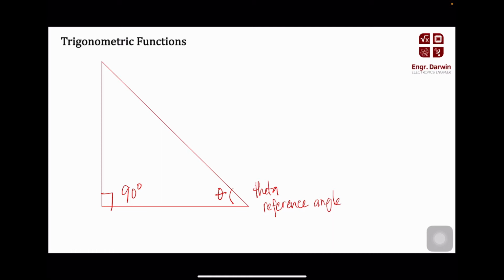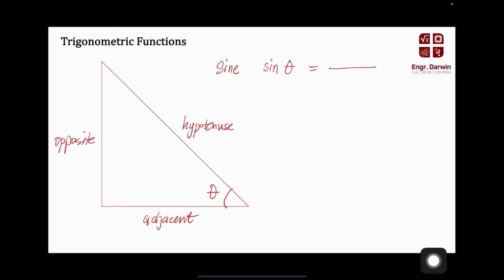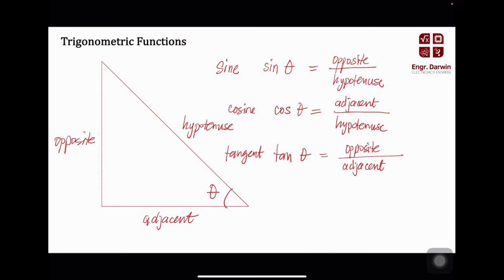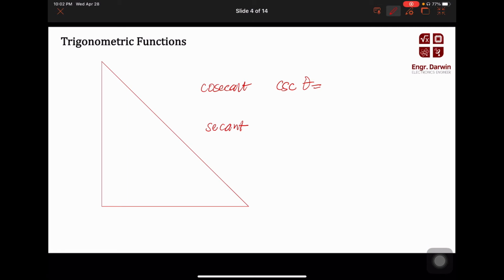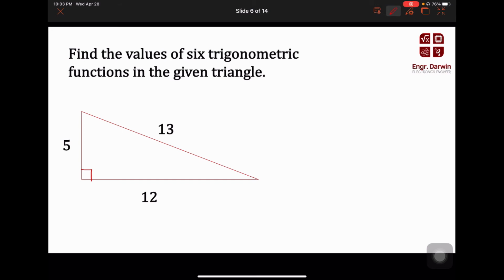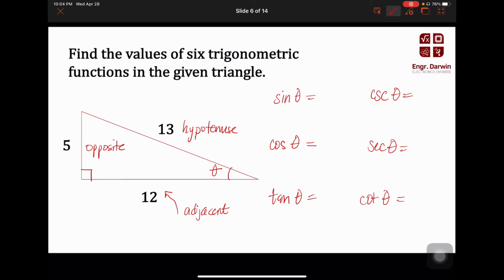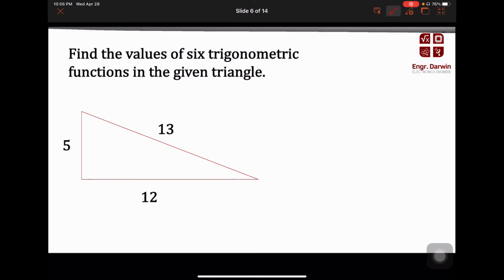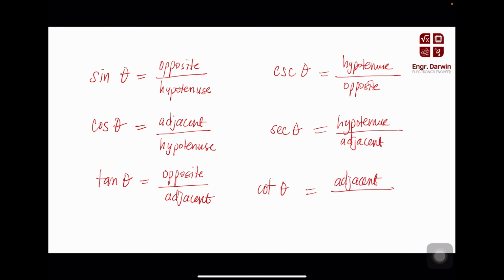Trigonometric Function (Taglish) Math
I strive to create tutorial videos about Math, Science and Engineering.